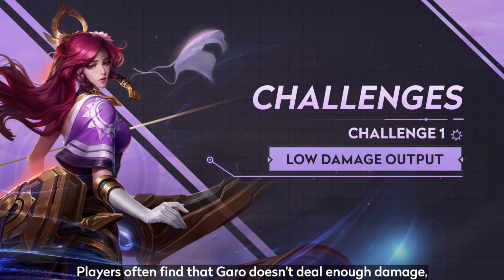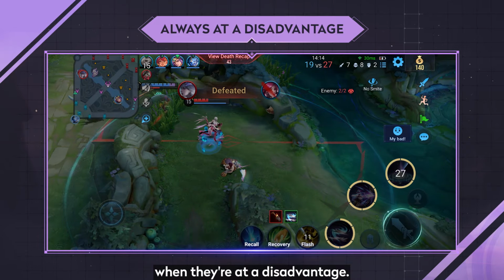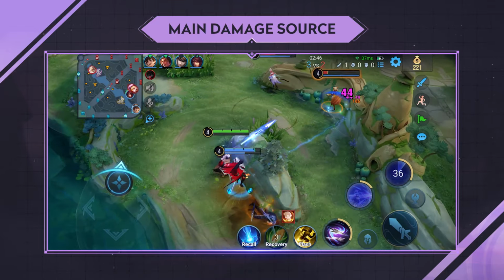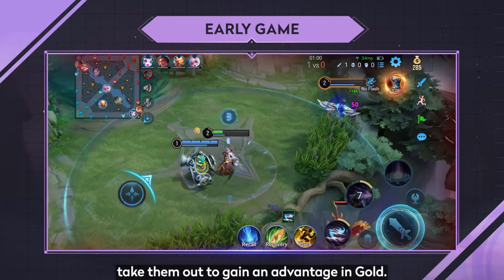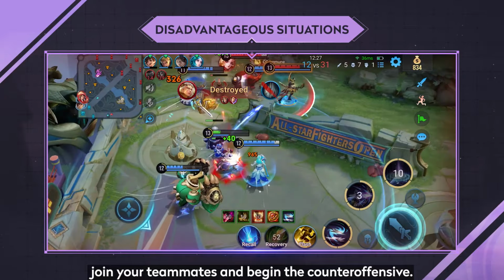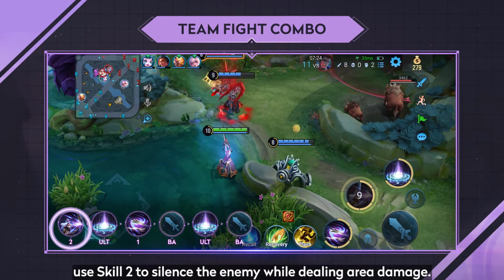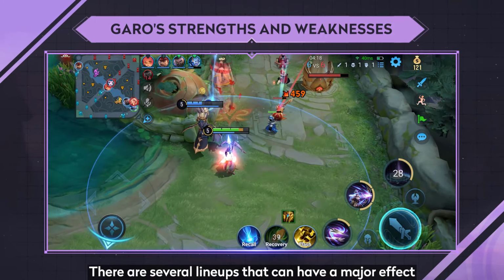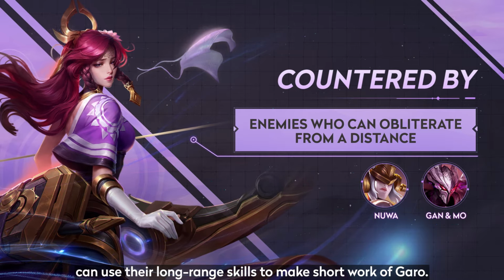Garo | Advanced Hero Tutorial | Honor of Kings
"No sacrifice is too great when it comes to protecting civilization."  📖

Garo's extremely long-range, late-game damage output and silence will make anyone fear her in Hero's Gorge!

Tip: Concentrate your early game efforts on farming efficiently, a Garo who is ahead in items will turn the tides of any game!